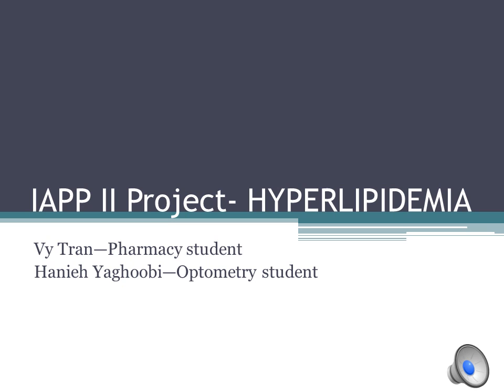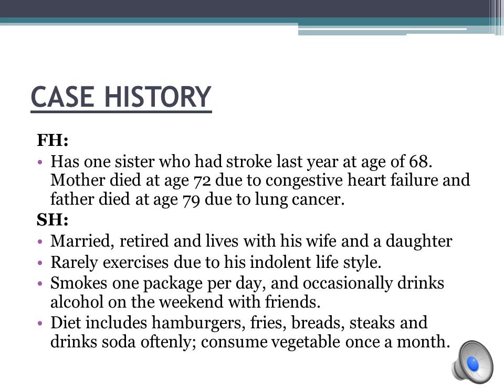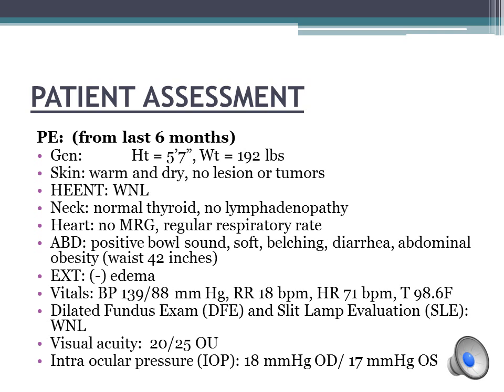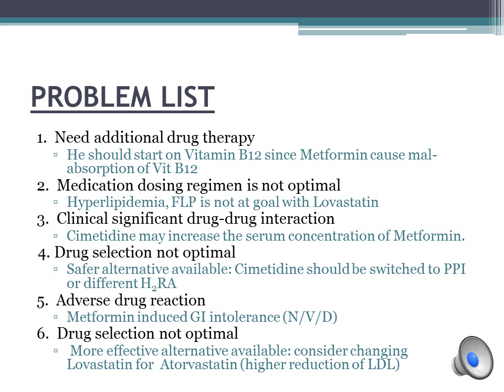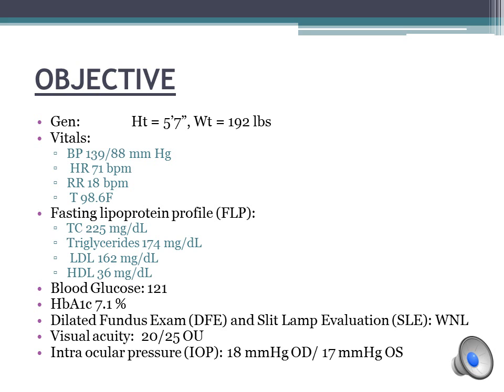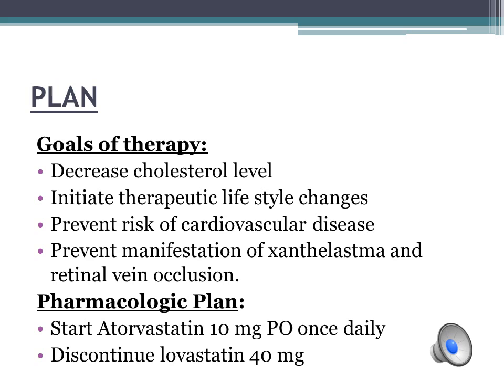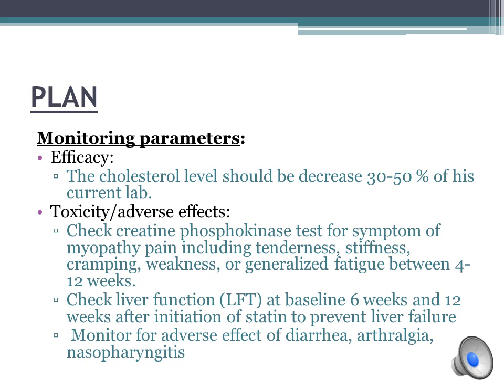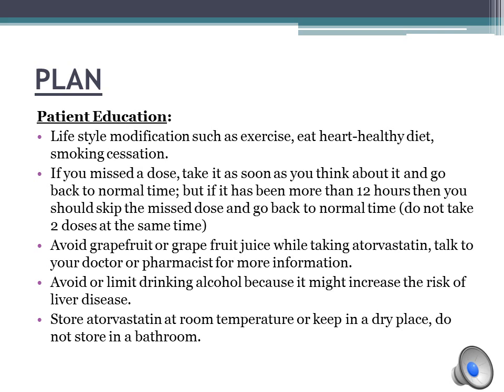IAPP II PROJECT Video